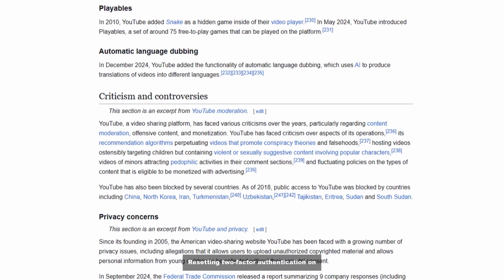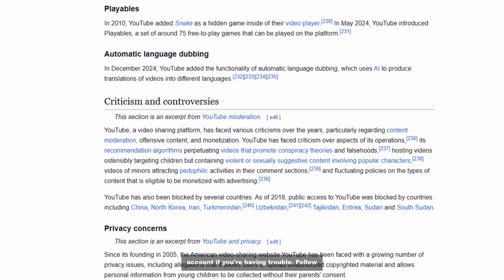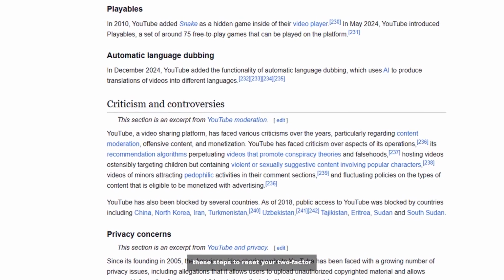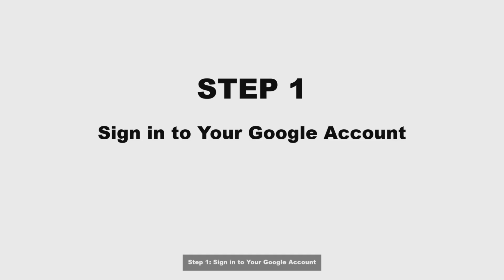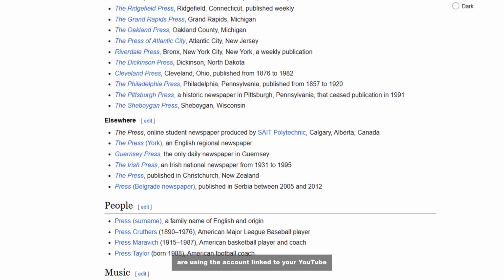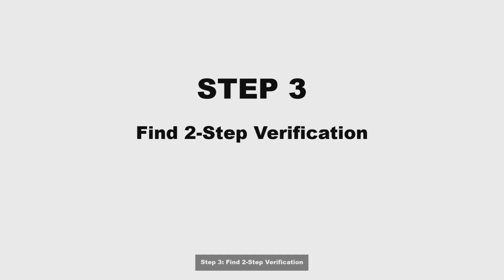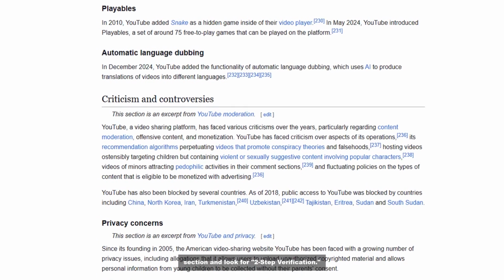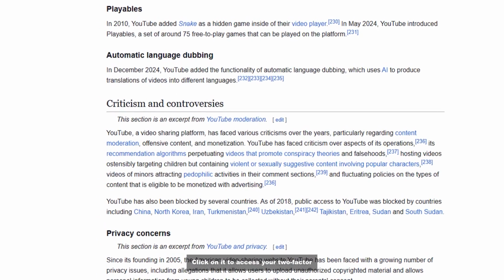How To Reset Two Factor Authentication On YouTube 2025 (2026)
In this video, we will guide you through the process of resetting two factor authentication on YouTube 2025. If you're having trouble accessing your account or need to update your security settings, this tutorial is perfect for you.